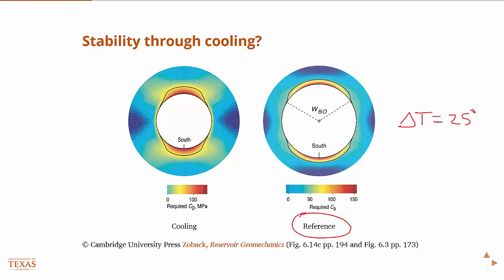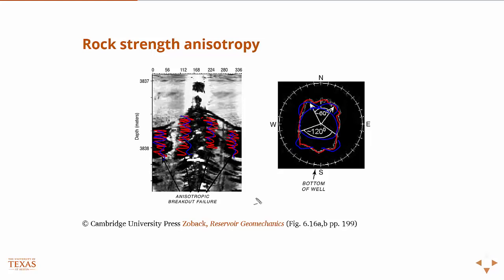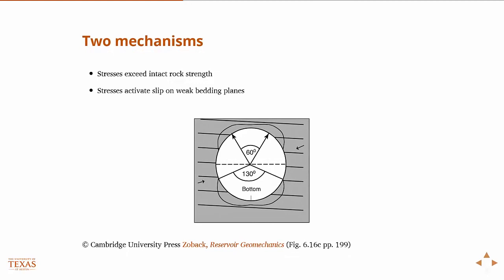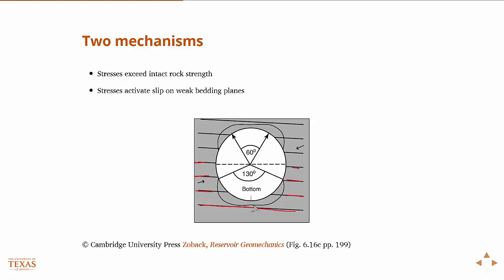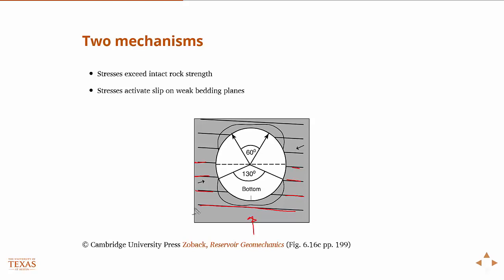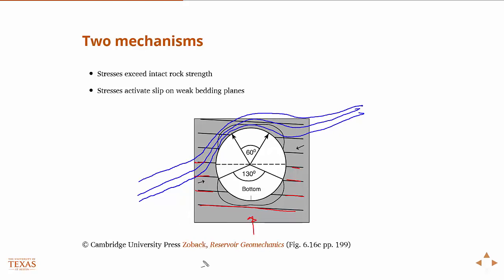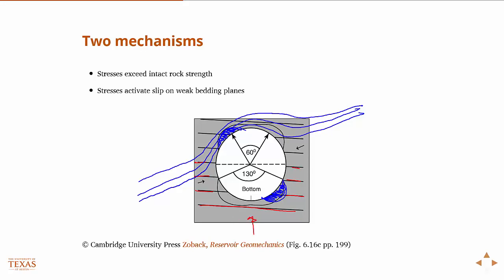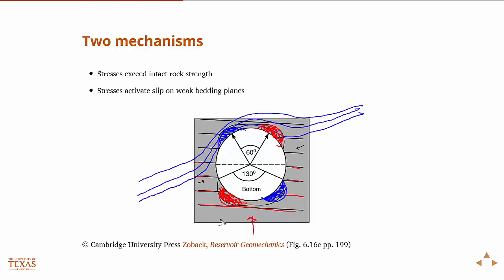Reservoir Geomechanics free course: Strength Anisotropy (Geology lecture)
In this clip will cover :

Wellbore stability though cooling during drilling of oil, water or gas wells
Rock Strength Anisotropy
Two mechanisms : Stress exceed intact rock strength / Stress activate slip on weak bedding panes

Cambridge university press, Zoback , Reservoir Geomechanics.

oil water gas petroleum drilling well hydrocarbon geology deep depth rock sand limestone shale dolomite
geomechanics reservoir layer stress strain elongation deformation elastic plastic overburden pressure temperature